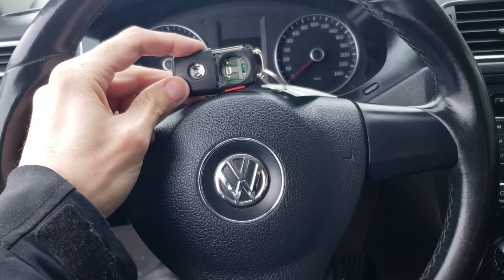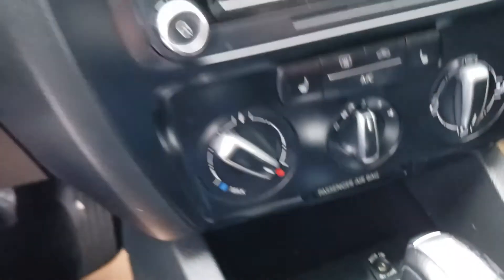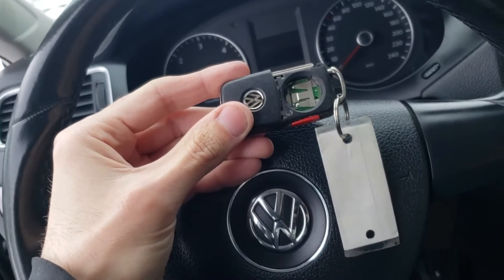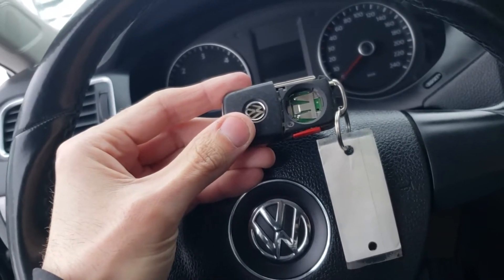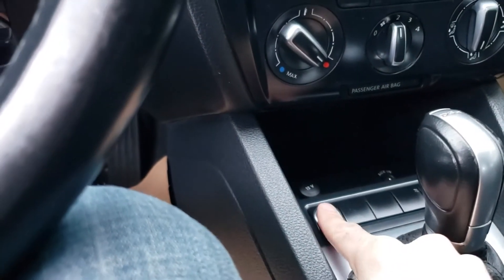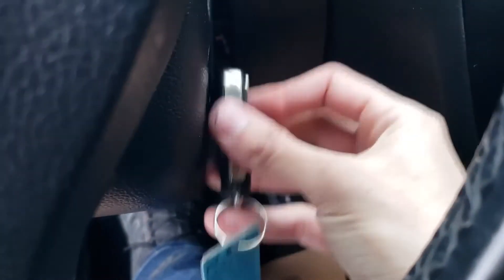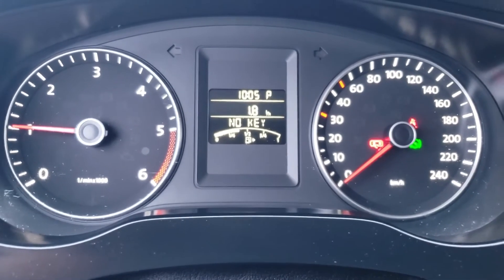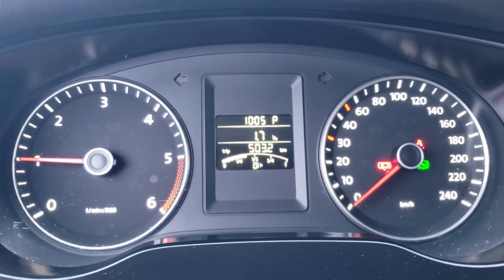Volkswagen VW PUSH BUTTON START with NO BATTERY/LOW BATTERY IN A KEY FOB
No key message on the dashboard? Dead or empty battery in a keyfob? Push button start does not work? Forgot to change a battery in your keyfob?
Works on Volkswagen Jetta, Passat, Touareg, Golf, Touran,...

Check our my video and see if this works for you. Every push button equipped vehicle will start even with dead or very low battery in a key fob.